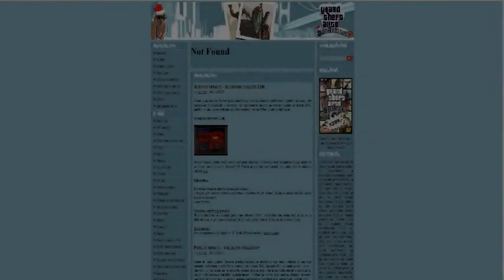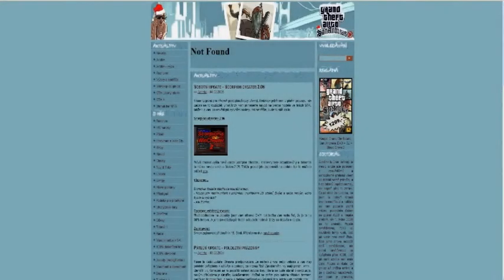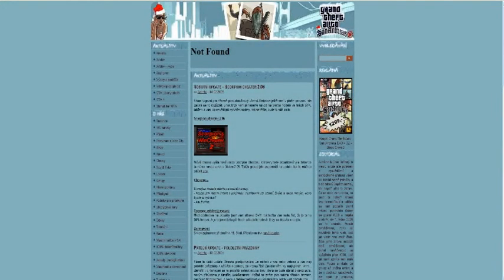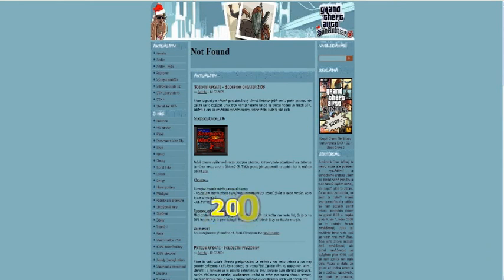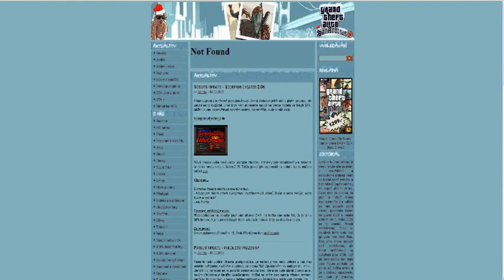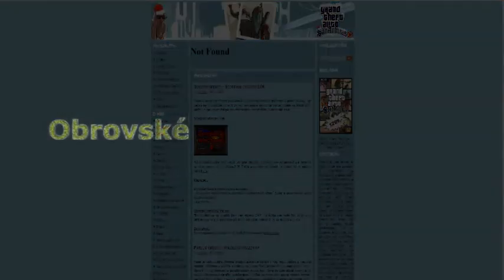gta.cz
historie gta.cz